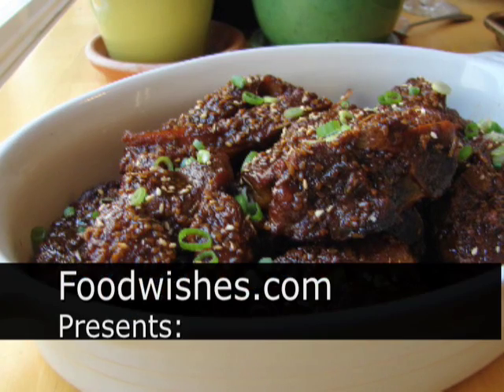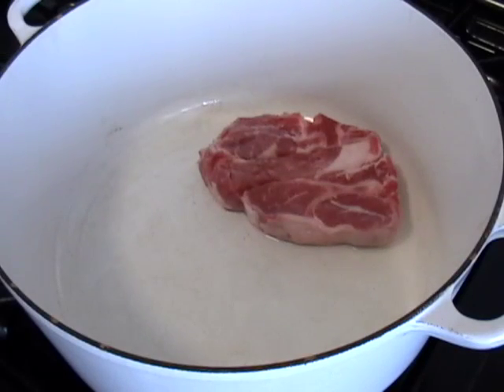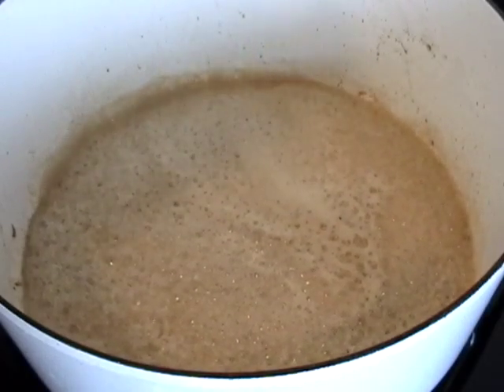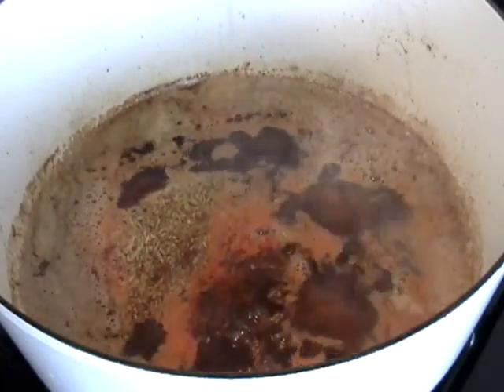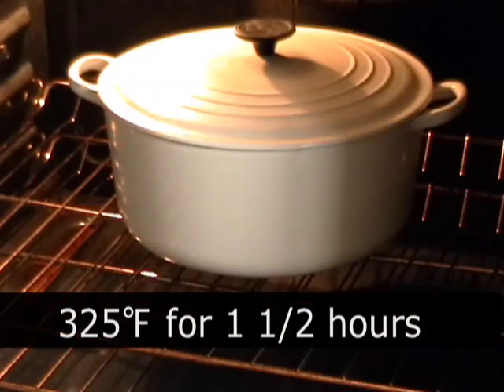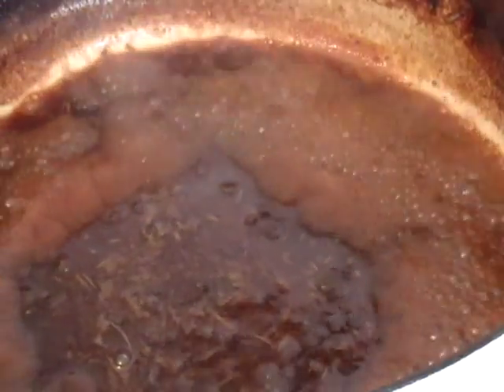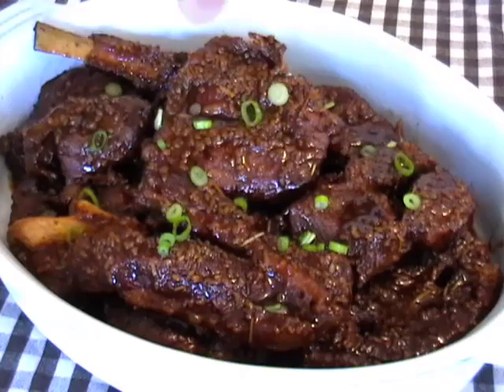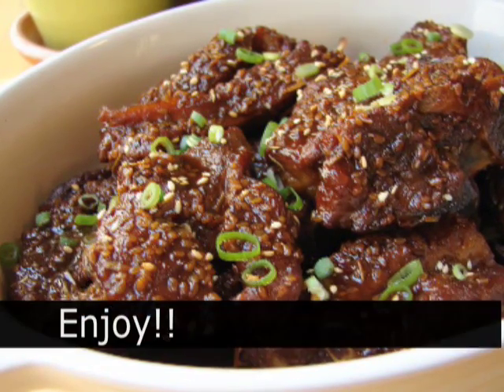Root Beer Lamb with Toasted Sesame - Braised Lamb Recipe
Looking for a creative and memorable recipe to serve at your next fancy dinner party? This recipe inspired by a Top Chef is perfect. Easy, delicious and unusual!

to get the ingredients, and watch over 300 free video recipes. Leave me a comment there. If you have questions, ask on the website. Thanks!!